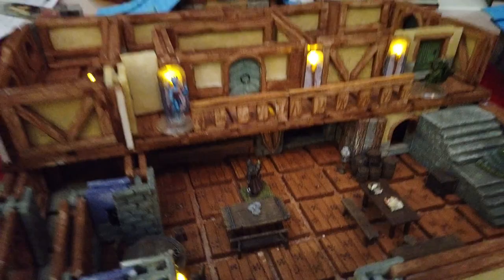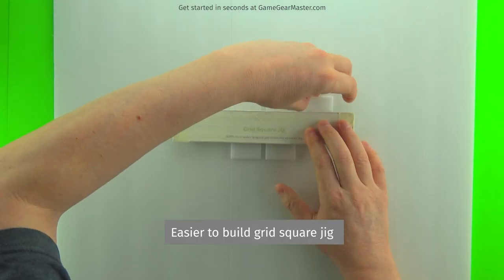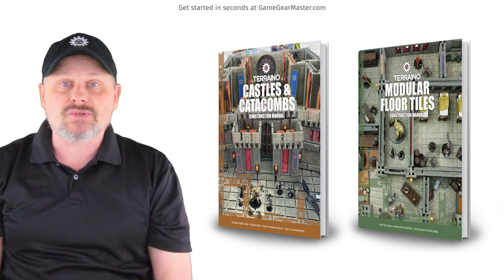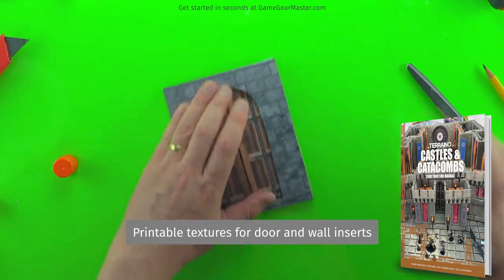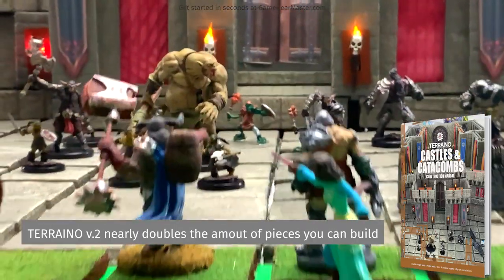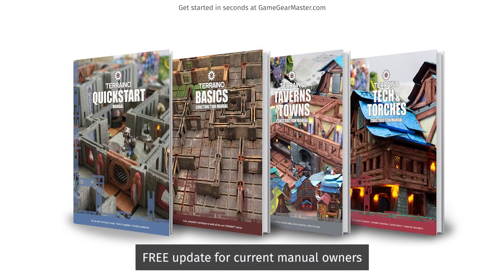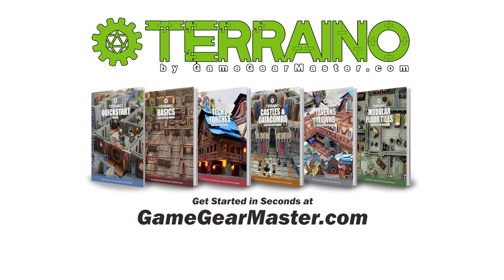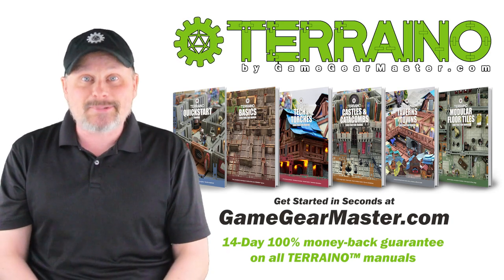Introducing TERRAINO version 2